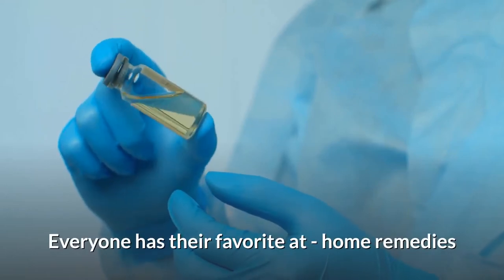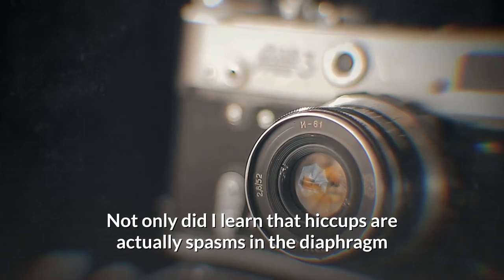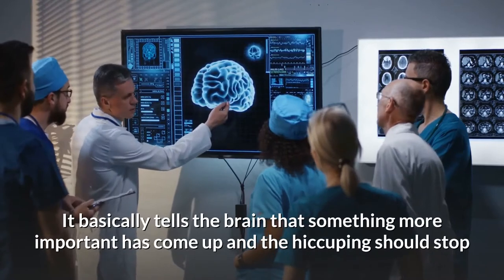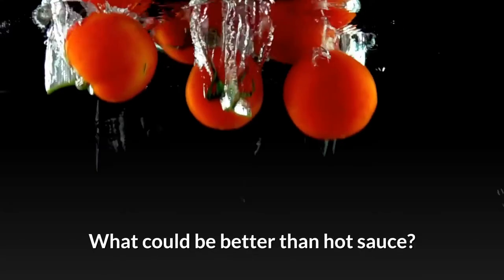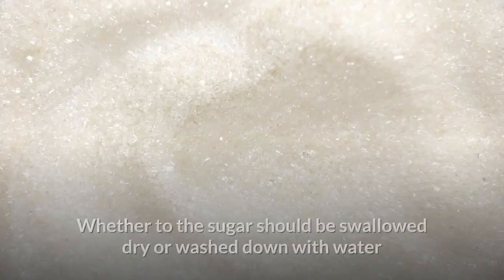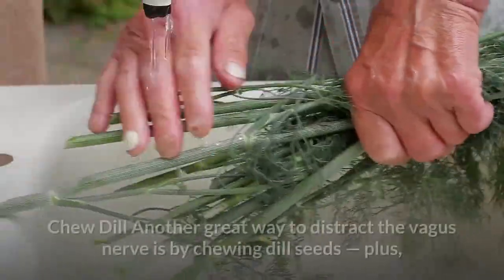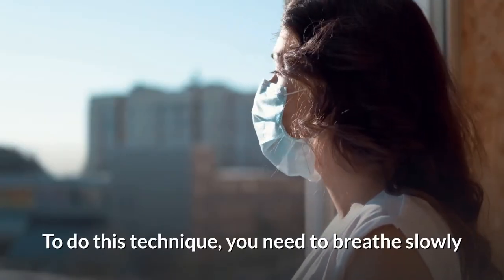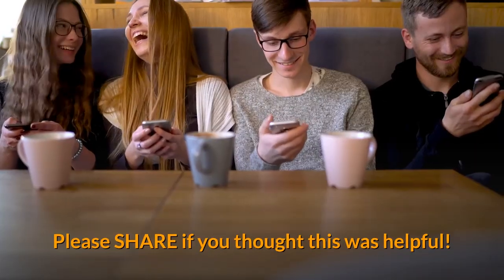Cure Hiccups With A Spoonful Of Ingredients You Have In Your Pantry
Everyone has their favorite at-home remedies. Chicken soup for colds, salt water for sore throats, ginger for nausea… But how about natural remedies for those everyday nuisances — like putting pennies in a plastic bag full of water to keep flies at bay?